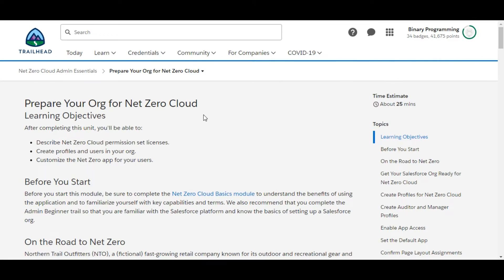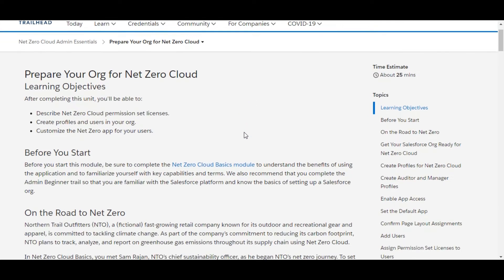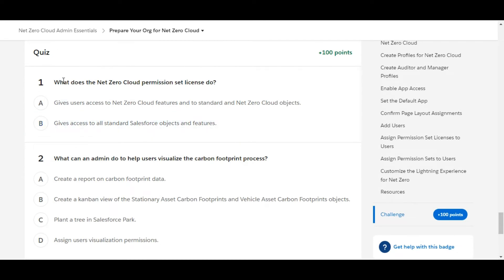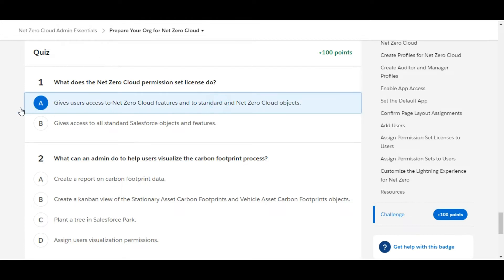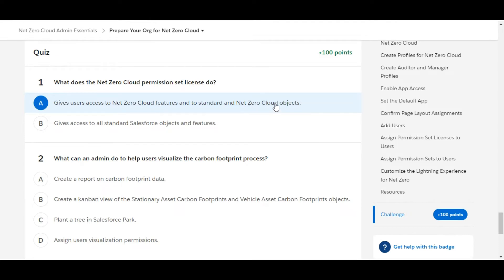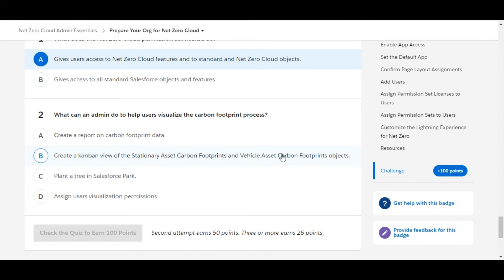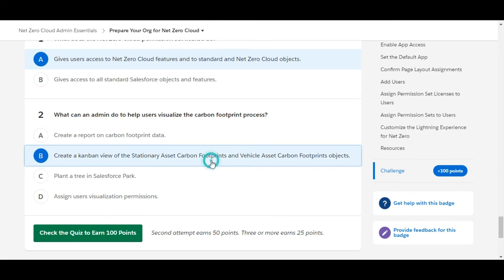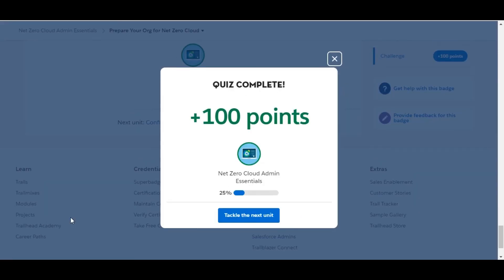Net Zero Cloud Admin essentials : Prepare your ORG for Net Zero Cloud : Trailhead Recommended Badges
salesforce learning,
learn salesforce,
admin beginner,
salesforce challenges,
trailhead challenges,
salesforce programming,
technology videos,
programming videos,